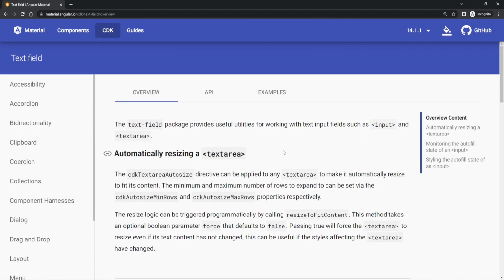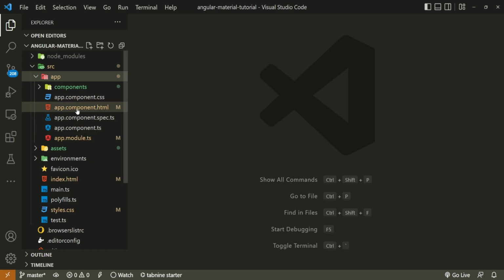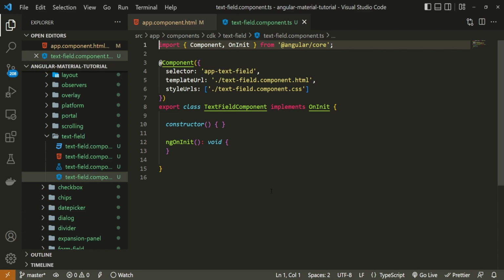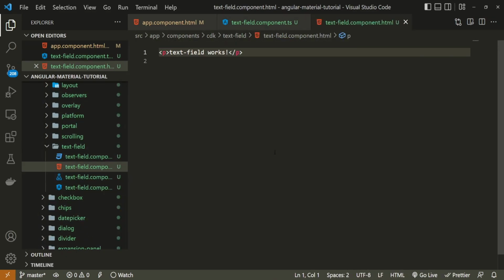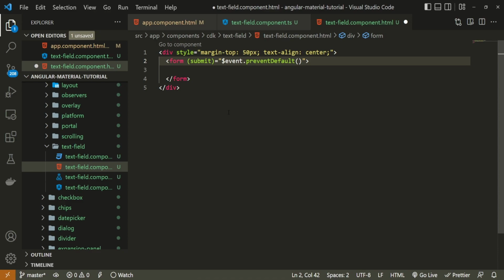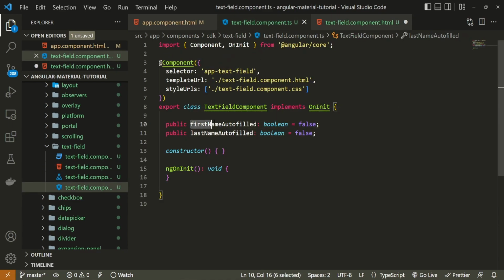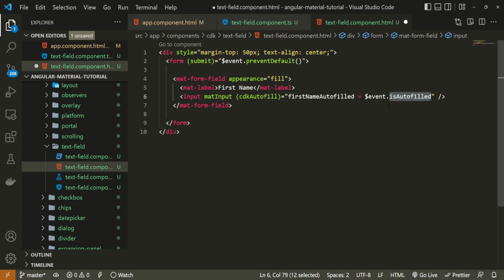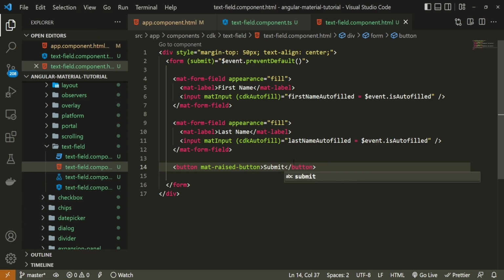Angular Material #54 - CDK Text Field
Omerko Channel holds code tutorials to help you become a Full Stack Web Developer. Videos will include tutorials for technologies like HTML, CSS, Bootstrap, JavaScript, TypeScript, Angular, Node.js Express.js, Nest.js, and also industry videos like Development Discussions and a list of TEN things that developers should learn, use and know.

✦ CHAPTERS:
0:00 Intro
0:27 Why Text Fields and CDK
0:52 Creating Component
1:13 Using Component
1:55 Autofill Properties
2:56 Creating a Form
6:52 Showing The Form
7:12 Outro